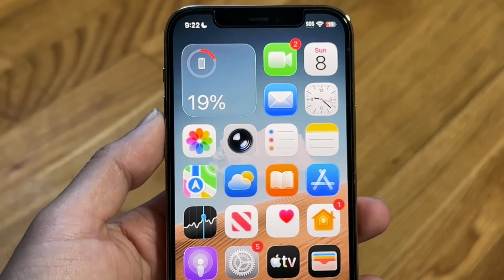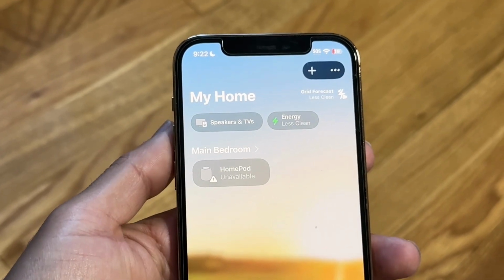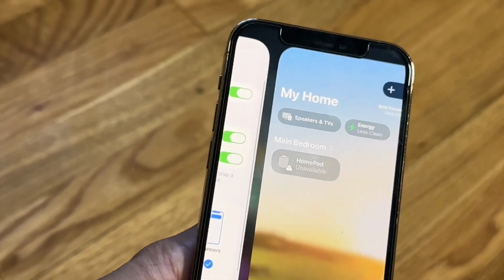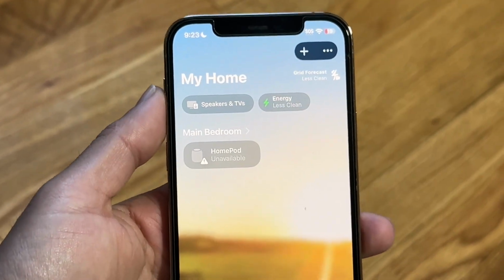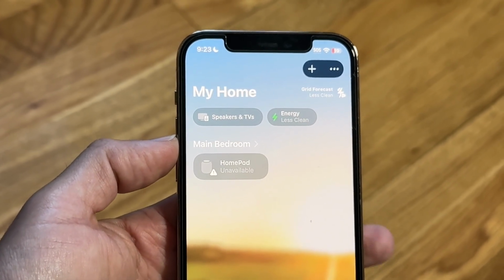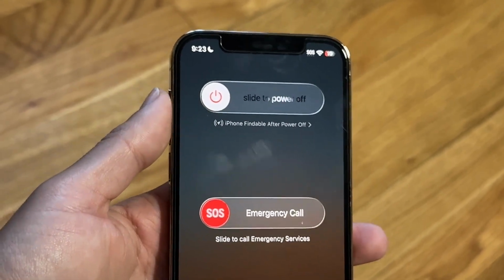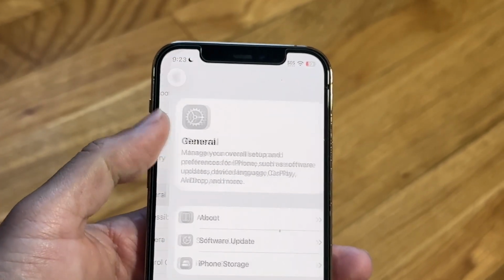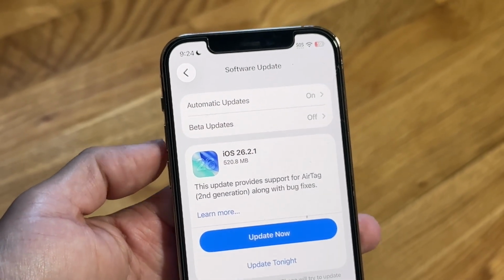How To FIX Home App Not Working On iPhone!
Here is exactly How To FIX Home App Not Working On iPhone!